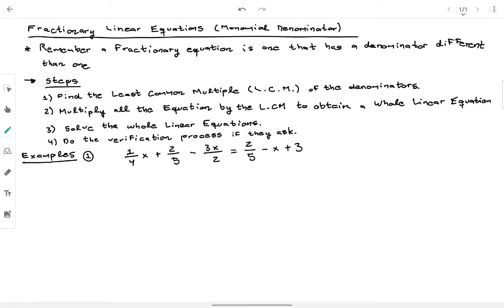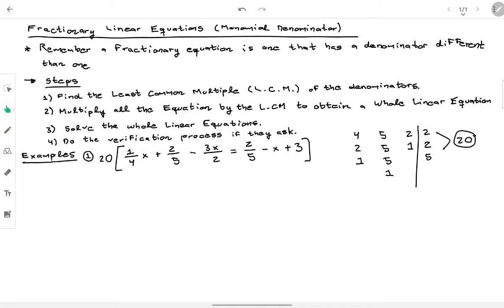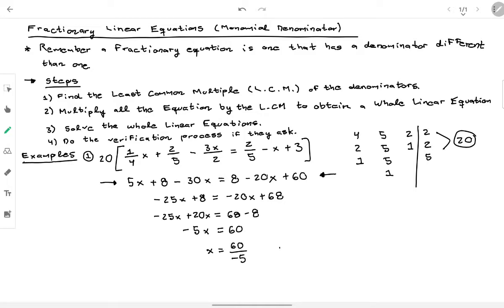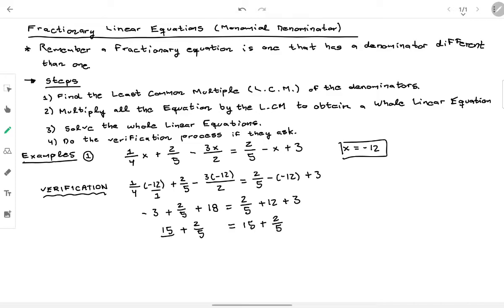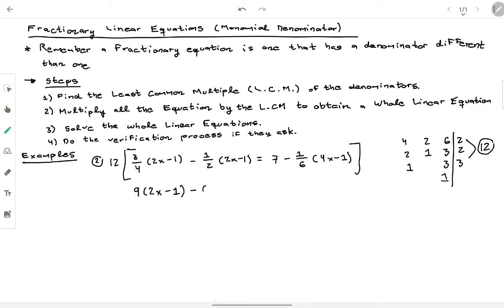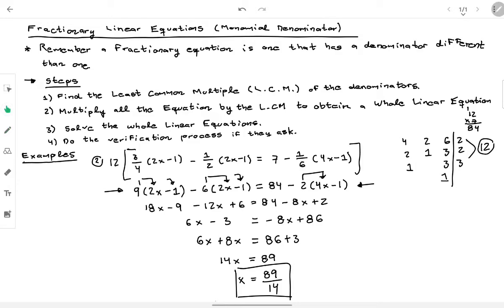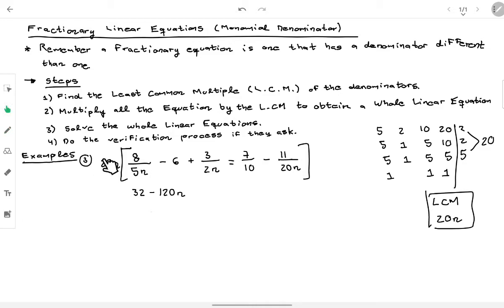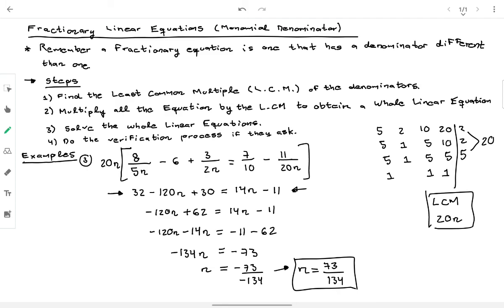Math 2. Fractionary Linear Equations (Monomial Denominator)